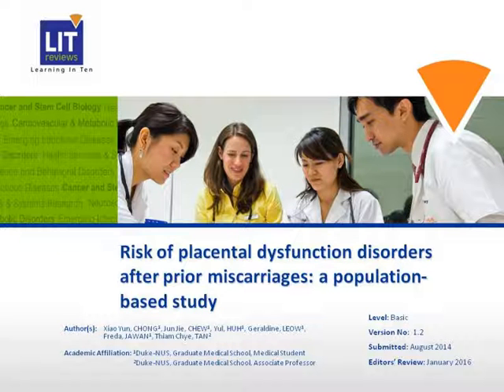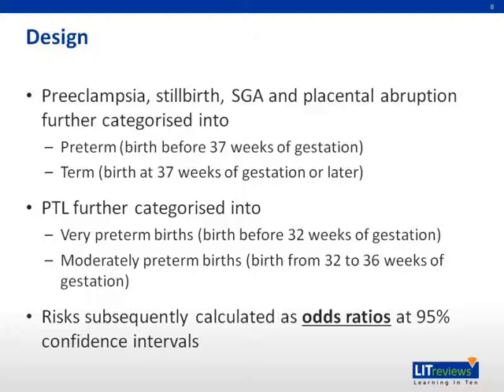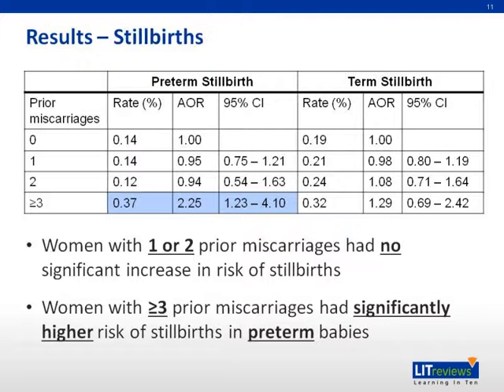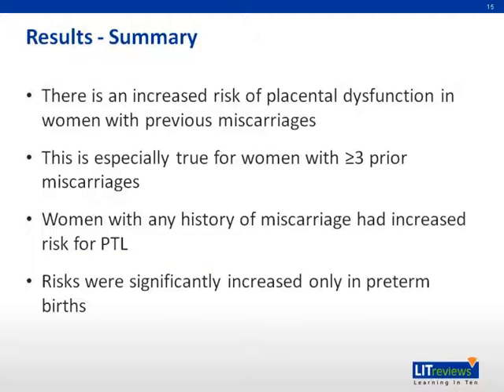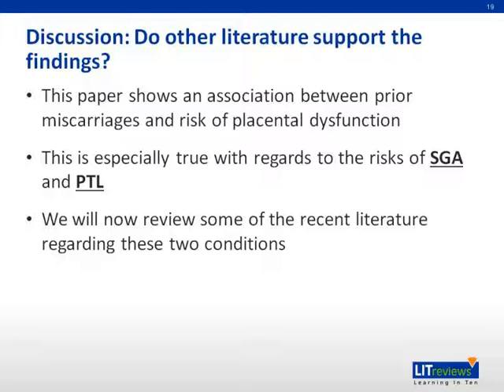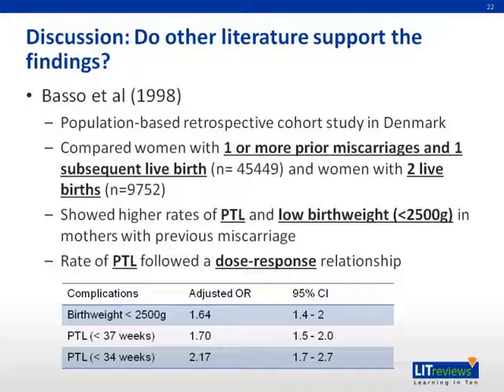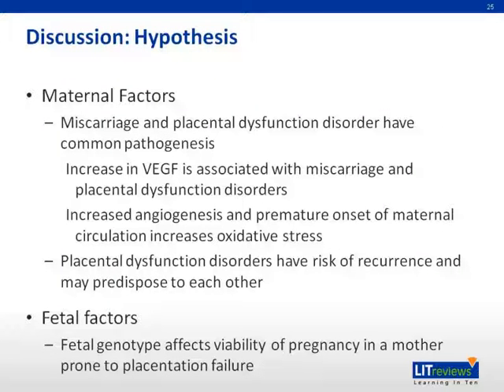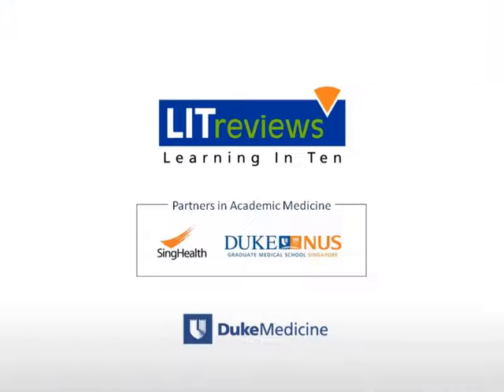Risk of placental dysfunction disorders after prior miscarriages